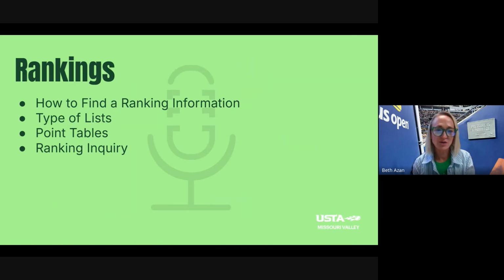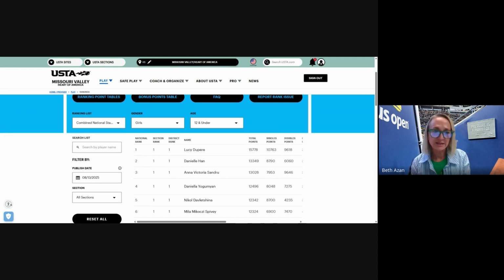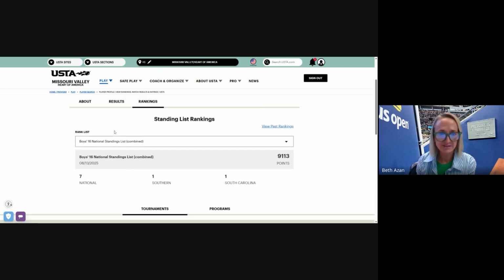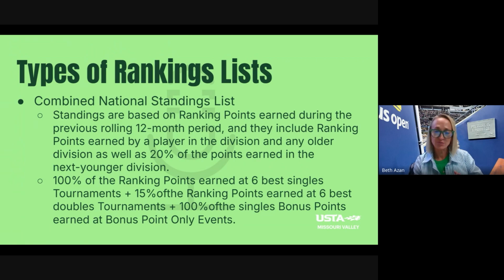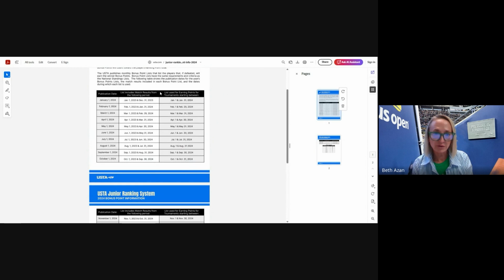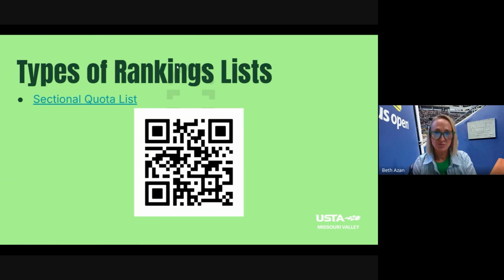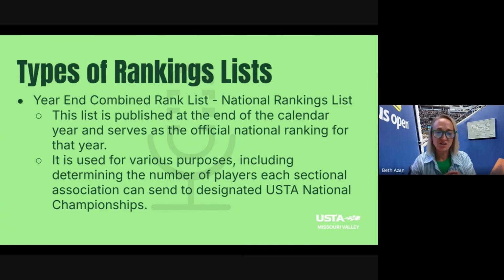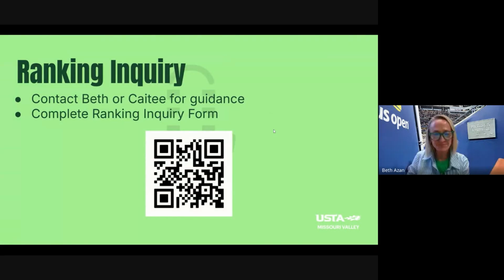Junior Tennis Talk- All Things Rankings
In this month's Junior Tennis Talk, Beth and Caitee talk all things rankings!